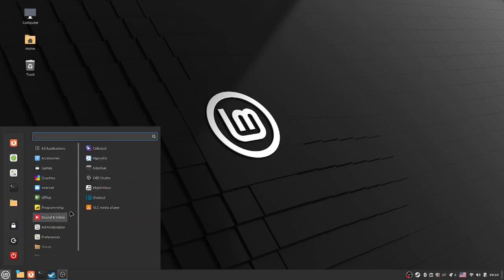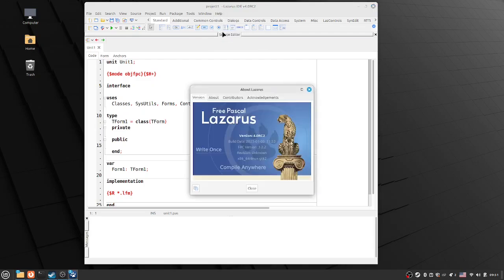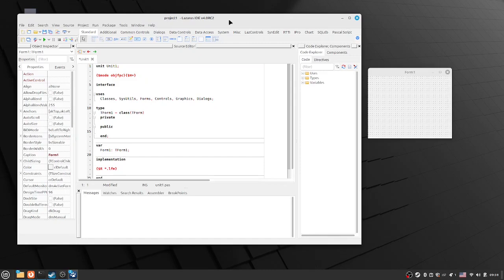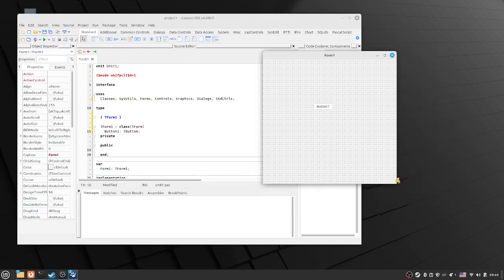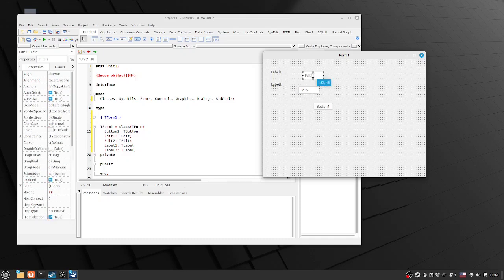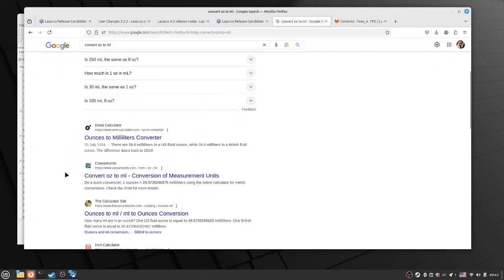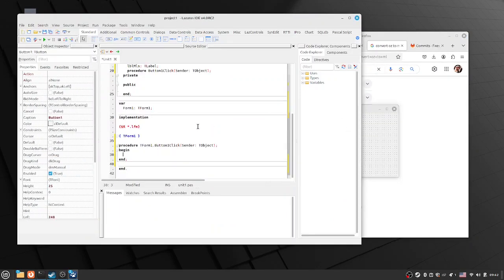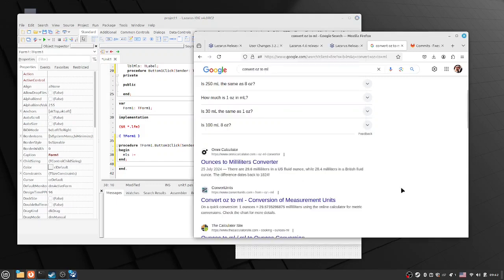First Look at Lazarus 4.0 RC2 | Testing the Basics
🚀 Lazarus 4.0 Release Candidate 2 is here! In this video, Dive into this (latest) release, exploring its new features and testing its functionality with a simple GUI program.

Chapters:
00:00 starting first time
01:07 information about downloading and installing
03:52 Fixing IDE display (blow away configuration files!)
04.15 starting 2nd time
04:45 writing a program (start and unedited!)
13.14 problem building application (unedited!)
15:30 compile, build and run
17.17 thoughts on TCaption (vs string) and advanced helper